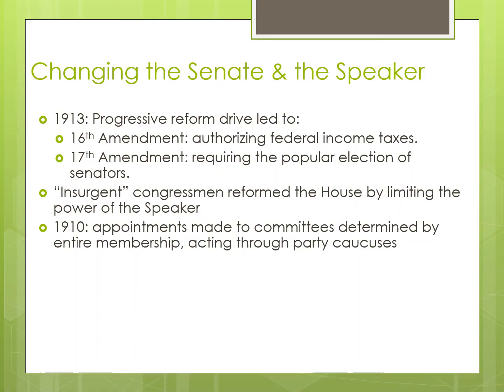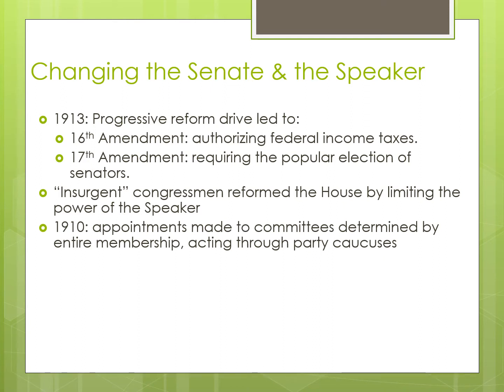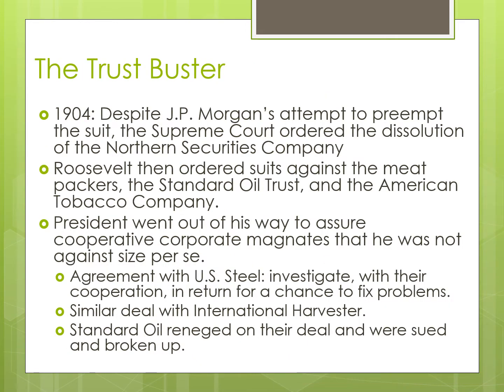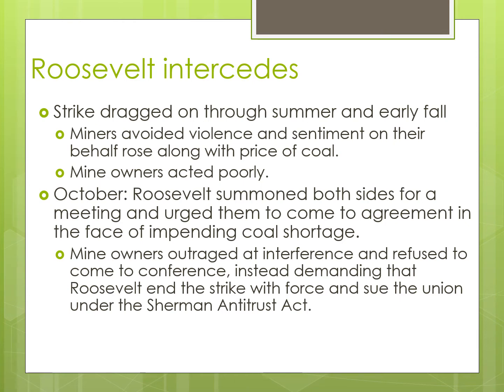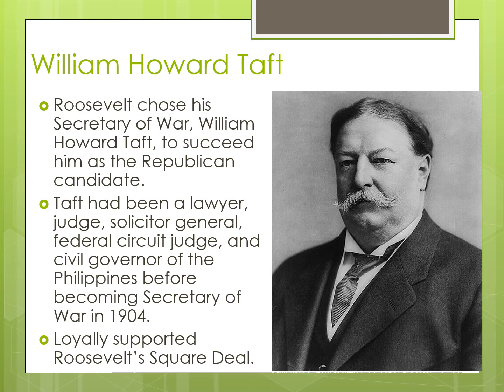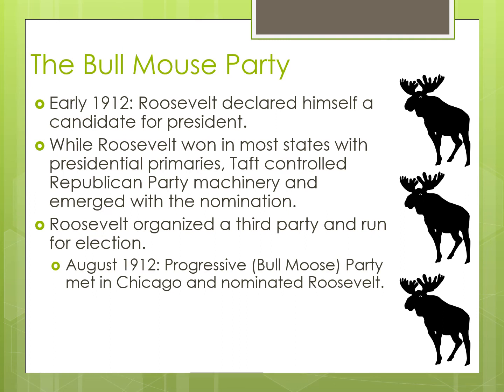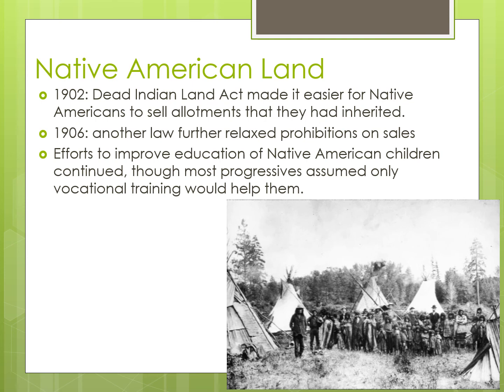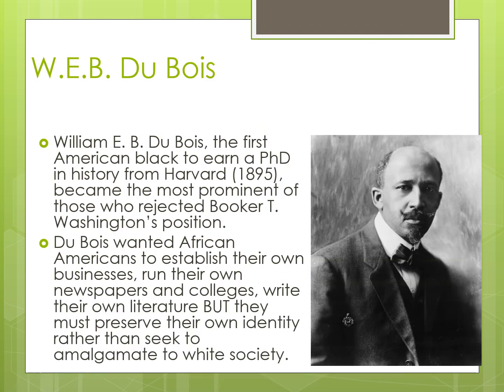1302.03 Progressive Era Politics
The Progressive Era shaped politics significantly with the work of Theodore Roosevelt, Taft, and Wilson.